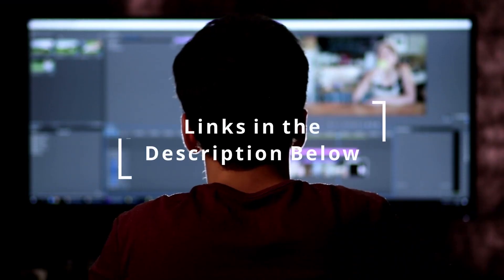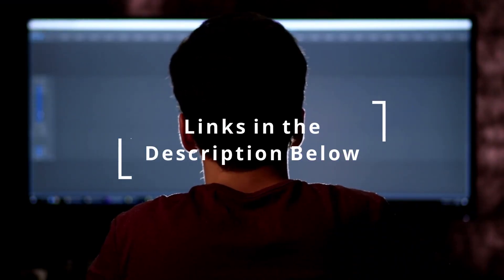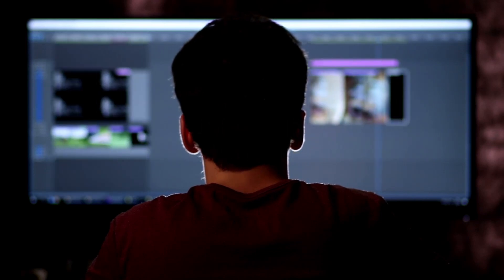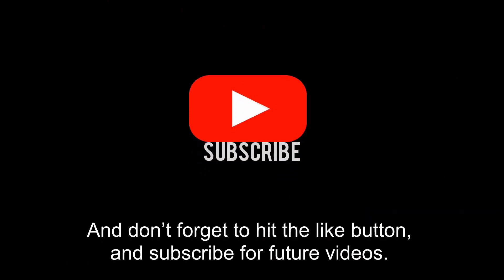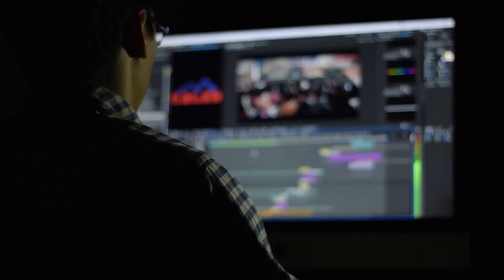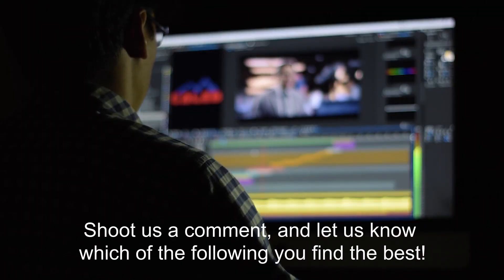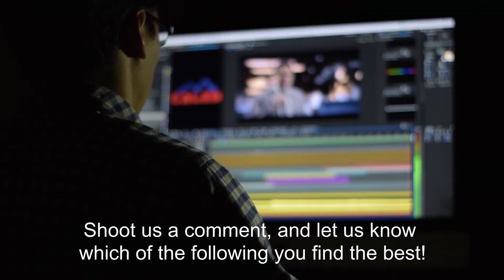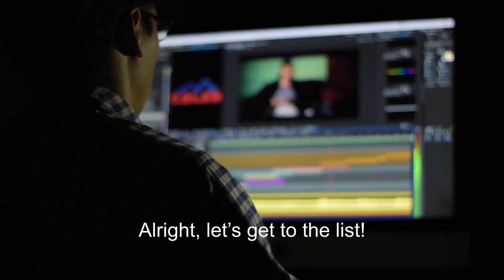Free Video Editor Software | Top 5 | The Top of Tech | Best Editing Software That's Free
Best Free Video Editing Software No Watermark | Top 5 | The Top of Tech | Best Editing Software Free

In this video we are going to talk about Top 5 Free Video Editing Software, for PC and MacOS.

An engaging video may fuel your brand's success in a world driven by visual material. However, outstanding video footage can only be created with the aid of editing tools. The majority of well-known video editing software are expensive, however there are several equally good free solutions. That's fantastic news for the entrepreneur with big dreams. Using the best free video editing tools, whether for Instagram stories, Facebook advertisements, or YouTube product testimonials, can make your brand look smooth and professional.

List of the Top 5 Best Free Video Editing Software:

0:00 - Introduction

0:34  - Blender

1:05 - Lightworks

1:36 - Shotcut

2:14 - DaVinci Resolve

2:37 - OpenShot

Some of the footage used in this video is not original content produced by The Top of Tech. Portions of stock footage of products was gathered from multiple sources including, manufactures, fellow creators and various other sources.

The Top of Tech is a participant in the Amazon Services LLC Associates Program, an affiliate advertising program designed to provide a means for sites to earn advertising fees by advertising and linking to Amazon.com. As an Amazon Associate we earn from qualifying purchases.